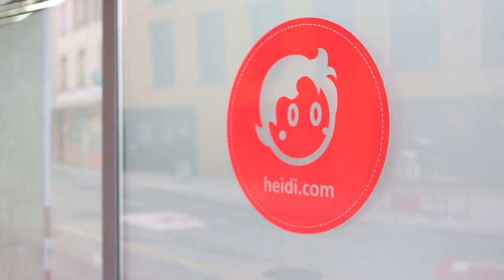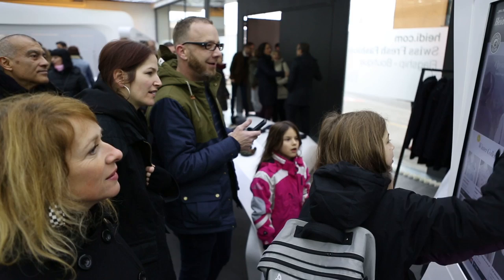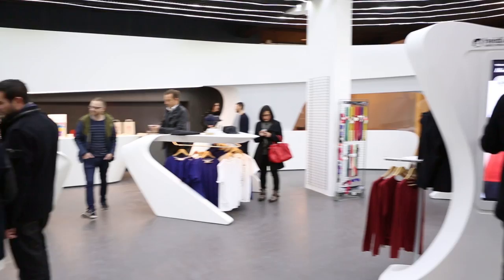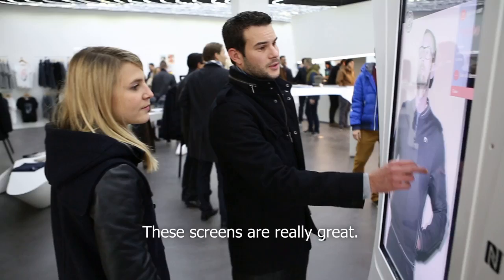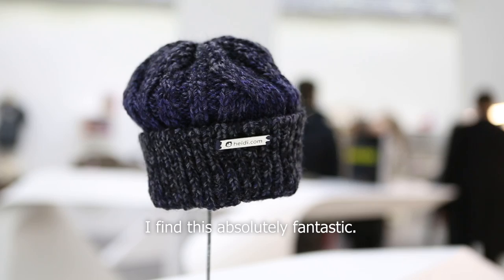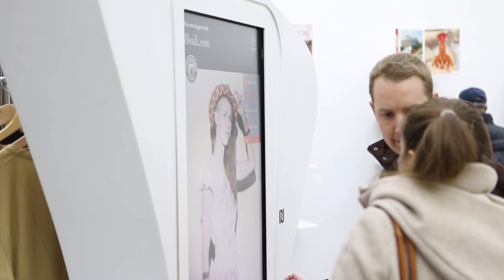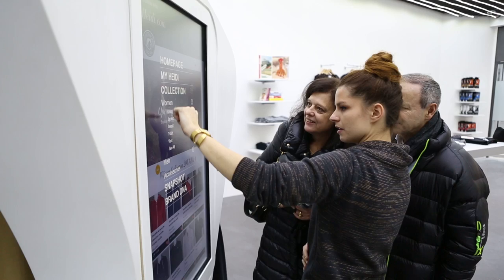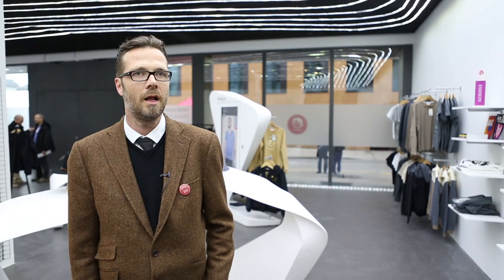heidi.com flagship store opening - the future of retail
Late December 2013, urban fashion retailer heidi.com opened its first brick-and-mortar flagship store in Neuchâtel, Switzerland. It marked the first highlight after months of work, defining technology, architecture, usability and design of this omnichannel retail experience. It was the work of the Retail of Tomorrow consortium, the think tank behind this vision: Samsung Chemical, Samsung Semiconductor, Zaha Hadid Architects, intel, Inox communications, red ant and, of course, heidi.com.
The digital signage solution convinced customers of all age groups at the opening day, the design of the store simply blew people away... Watch this video to get an impression of the future of shopping.